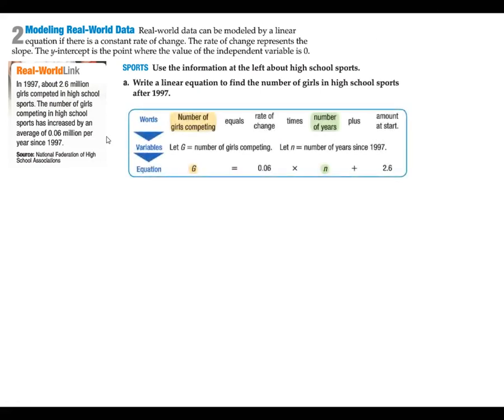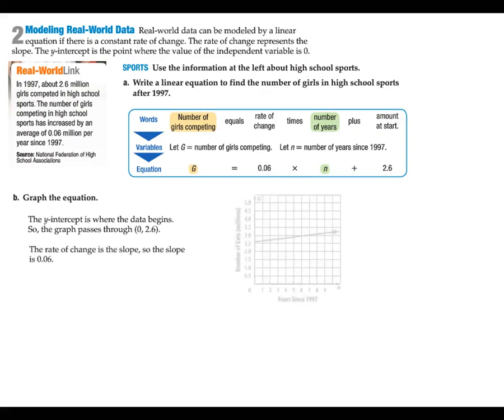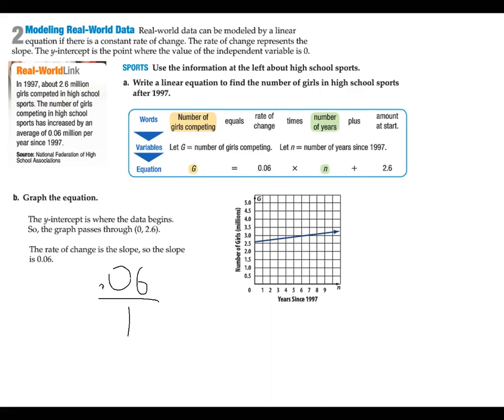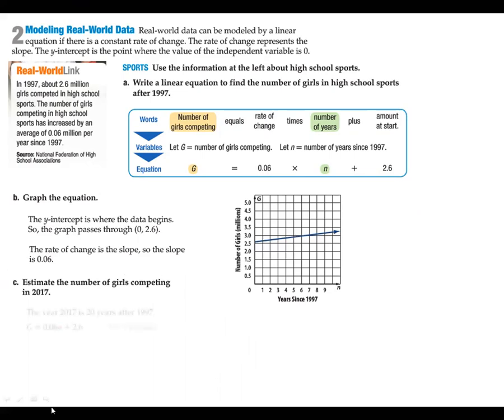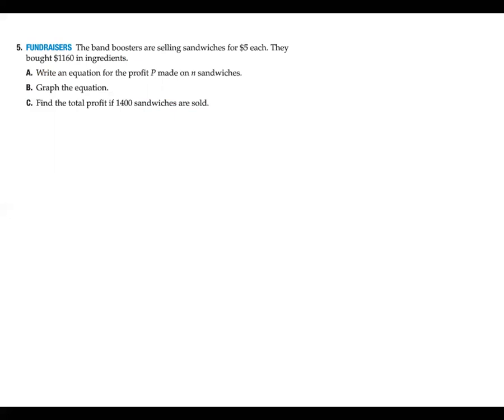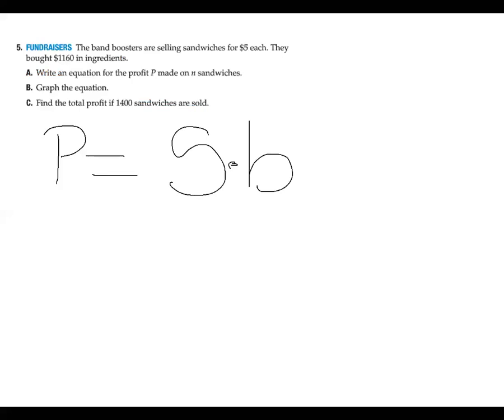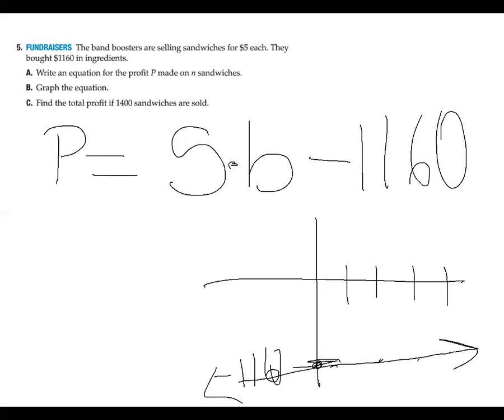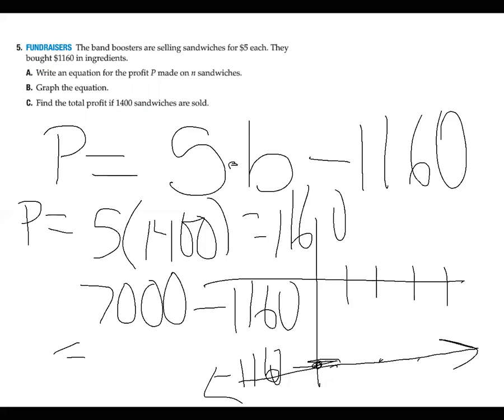Alg 1: 4.1 Lesson 1 2 of 2 How to Model Real World Data with Equations in Slope-Intercept Form